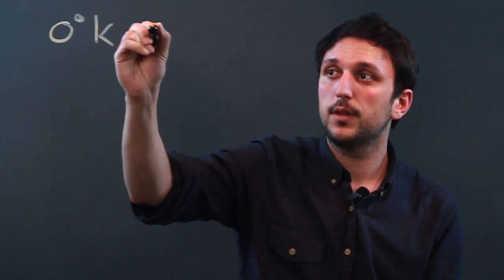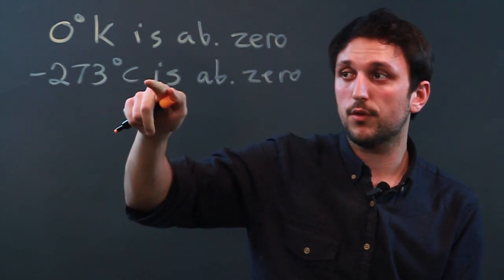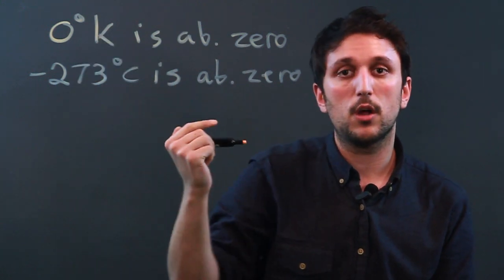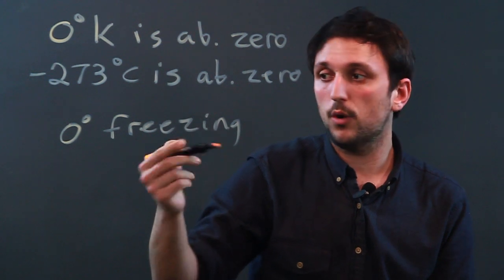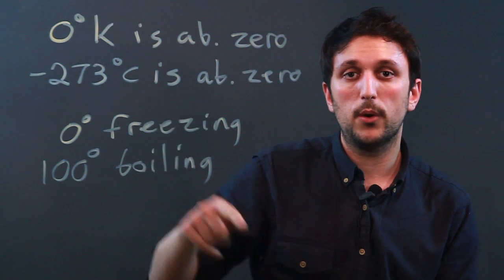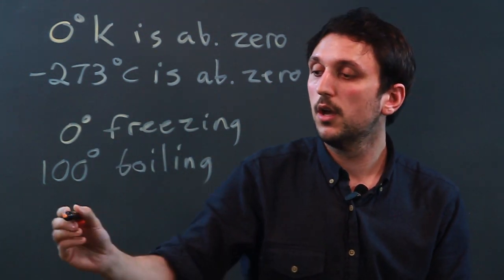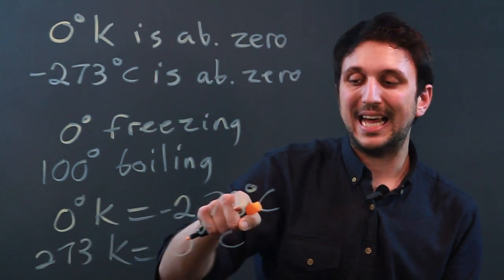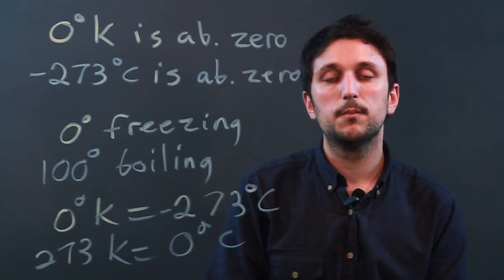Description of the Key Differences Between the Celsius and Kelvin Scal... : Measurement Conversions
The Celsius and Kelvin scales both measure temperature, but apart from that have some very key differences. Get a description of the primary differences between the Celsius and Kelvin scales with help from a high school mathematics tutor in this free video clip.